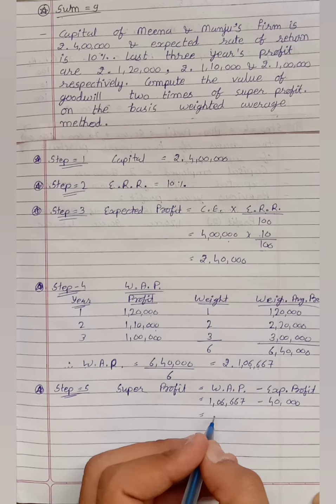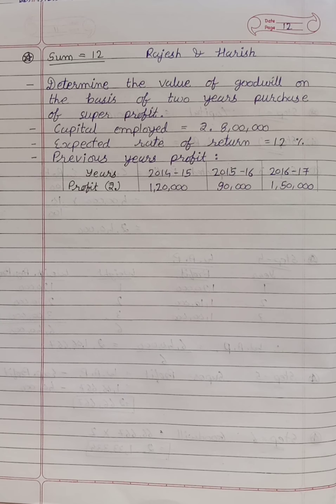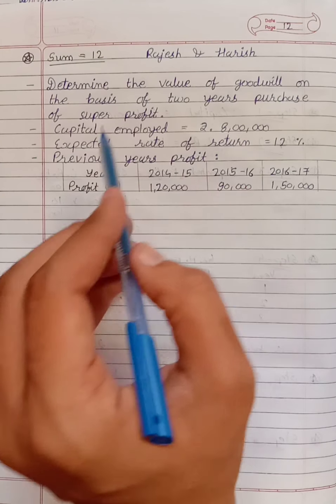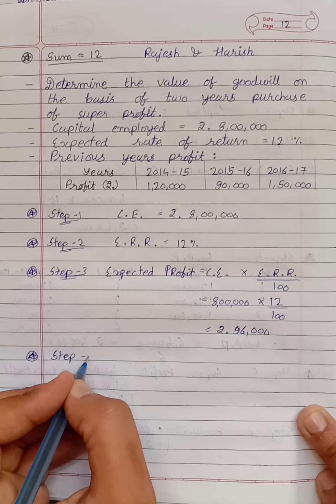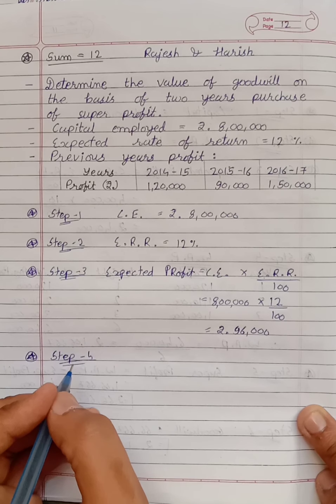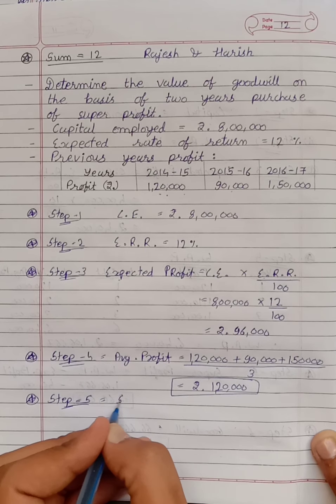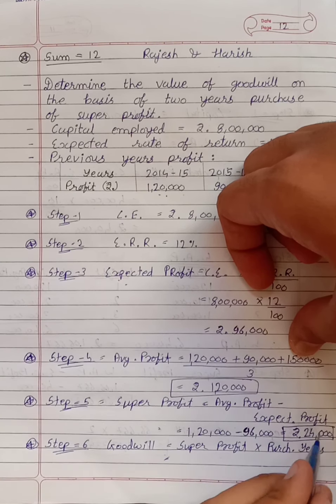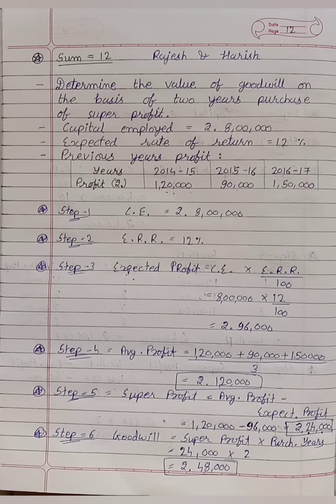Std.:12th Accounts Ch-3 Lecture-4 | Valuation_of_Goodwill | Super Profit Method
For Std.:6 to 10
subject: Maths & Science